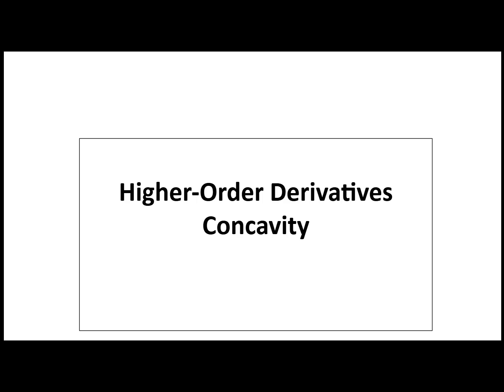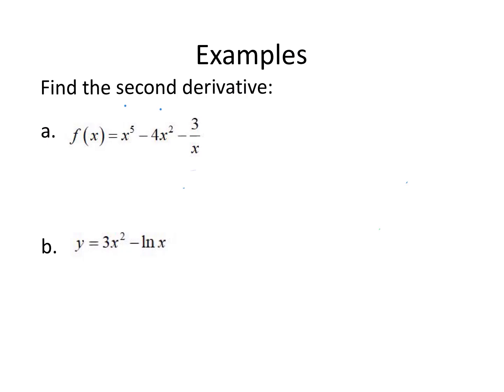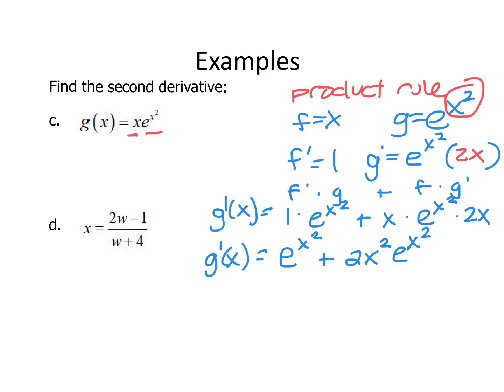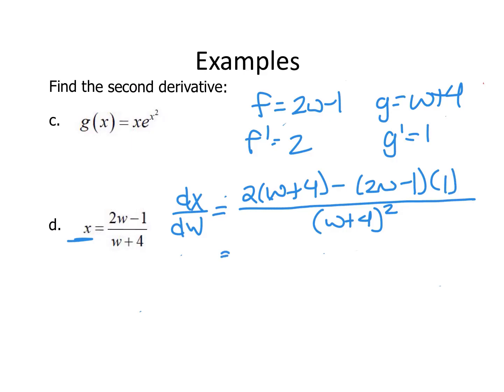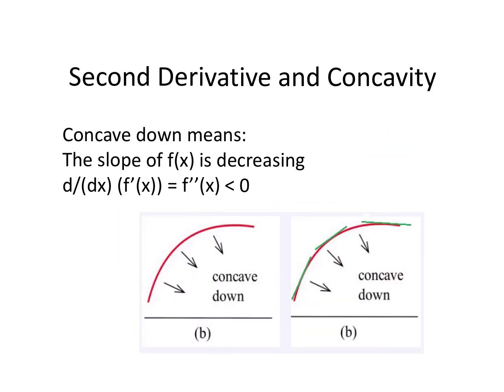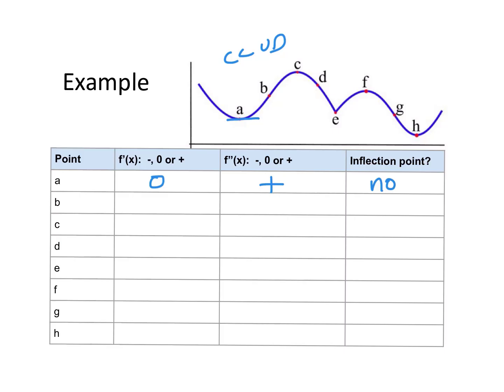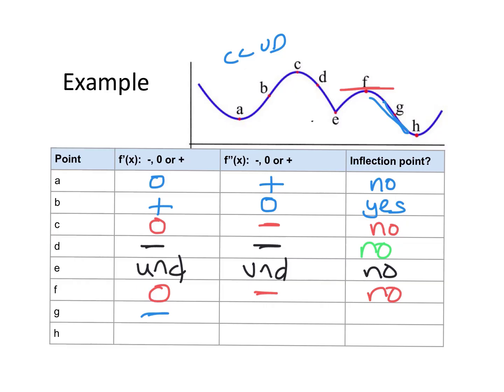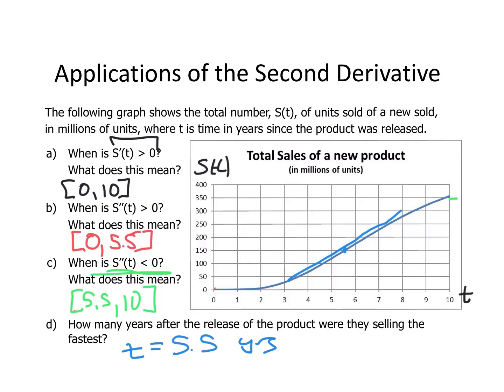Higher-order Derivatives and Concavity